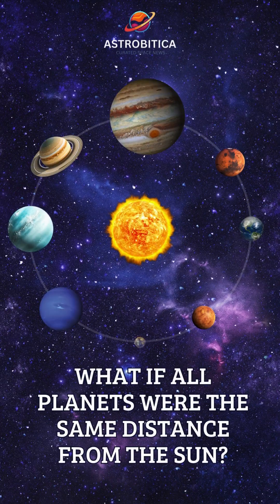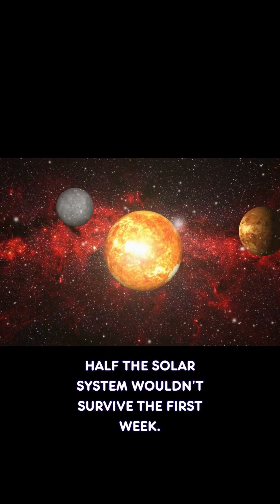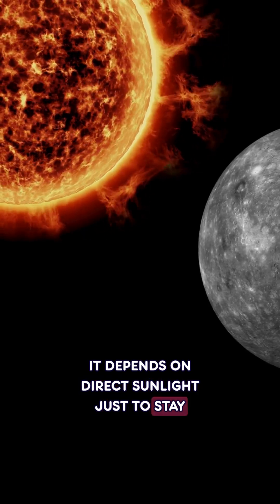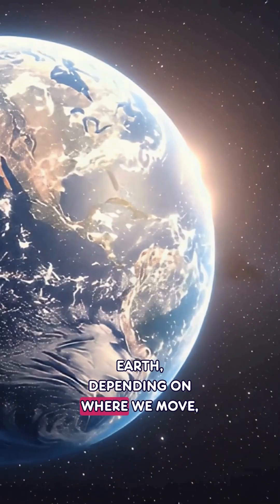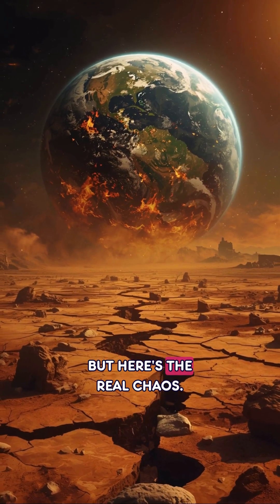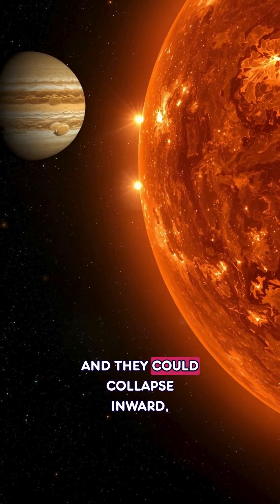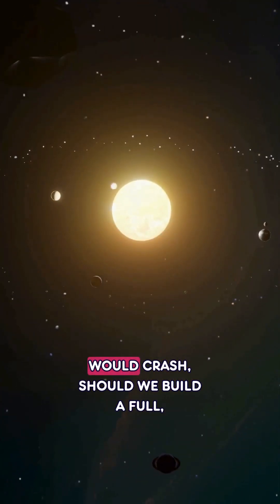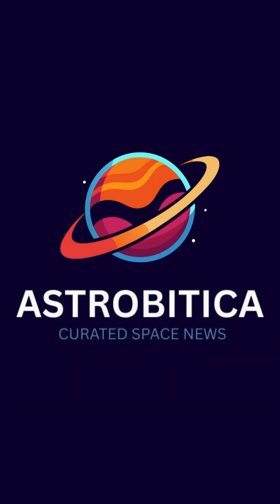What If All Planets Were the SAME Distance From the Sun?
Spoiler: Half the solar system wouldn’t survive the first week. 😳

❄️ Mercury would freeze instantly — no atmosphere means no heat.
🔥 Venus would cool slightly… but stay a toxic, runaway greenhouse.
🌍 Earth could become an ice ball or a scorching desert depending on where we move.
🪐 Jupiter & Saturn? Their giant atmospheres need extreme cold. Move them in closer and they could collapse, lose storms, or unleash chaotic weather we can’t even imagine.

The entire solar system’s balance would break. One small change — infinite cosmic consequences. 🌌

💬 Should we build a full “Alternate Solar System” series?
Comment WHAT IF and drop your next scenario!

Follow Astrobitica for more mind-bending cosmic rewrites. 🚀